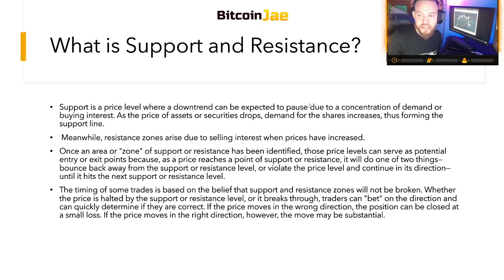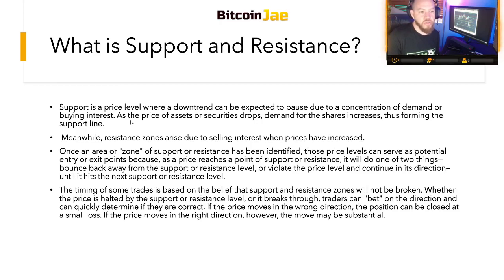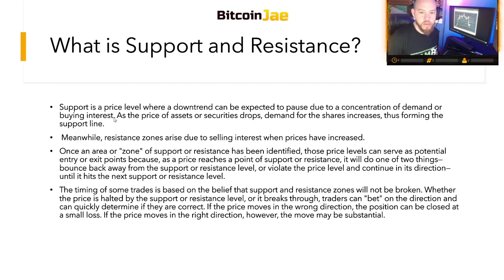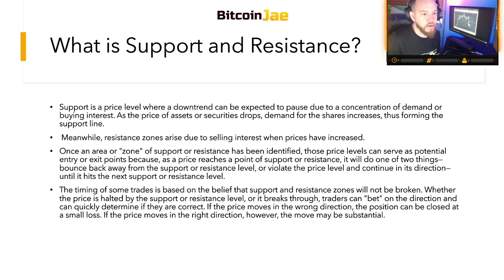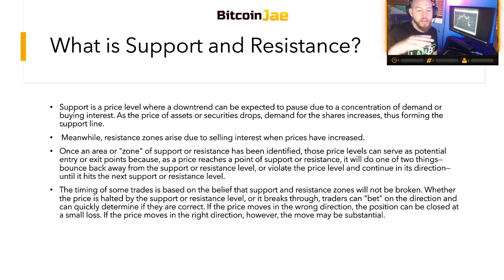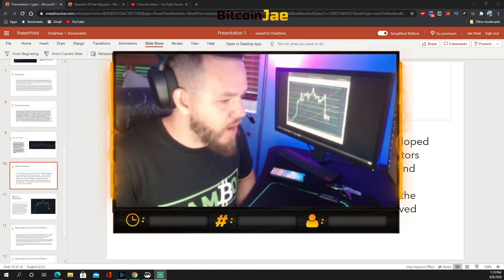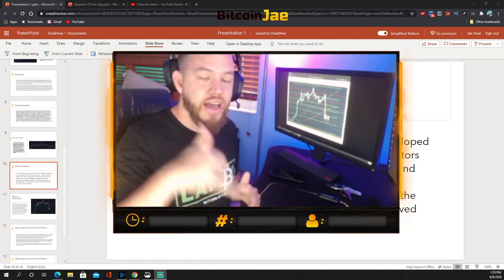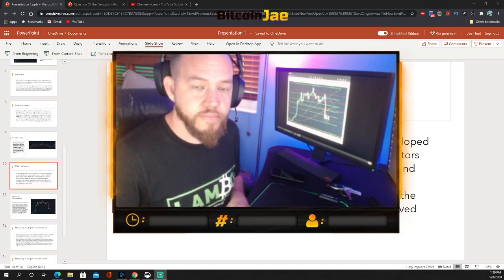How To To Use Support and Resistance When Trading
In this video, we go over Support and Resistance. How to use them to find entry and exit points. We base the foundation of our trading on this concept. Doesnt matter if we are trading Bitcoin, Altcoins, or making trading in the stock market, the concept and ideas stay true.

btc
making bitcoin
passive income
making passive income
bitcoin
Hashflare
Bitcoin Daily
Official Bitcoin
Bitcoin Trading VIP Group
Cryptocurrency
Trading
Tips
bitcoin etf
bitcoin daily
tezos
Trading Room
Signals Group
bitmex
top coins